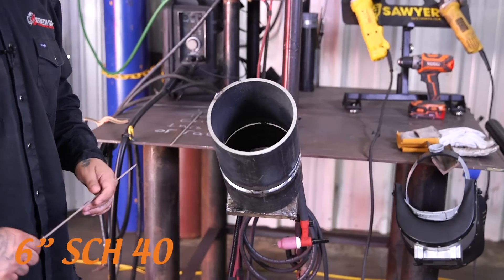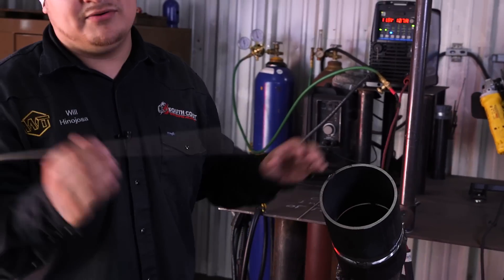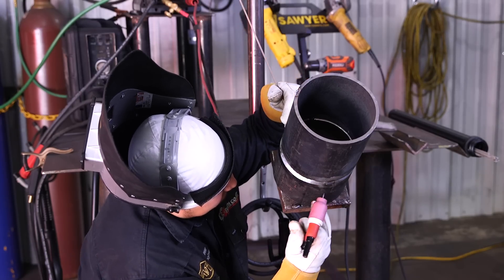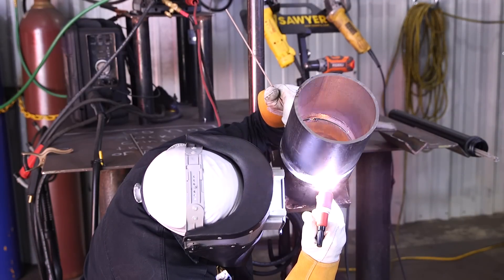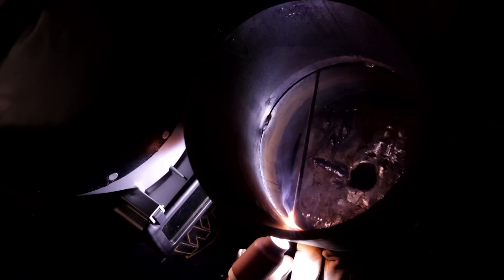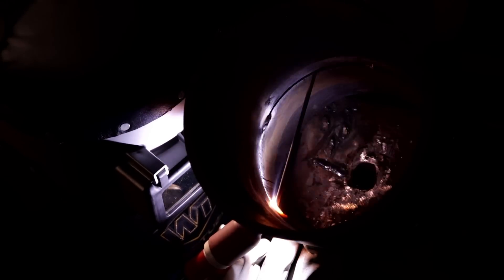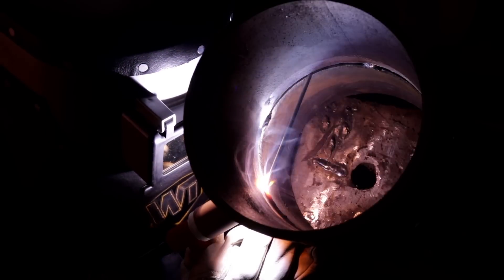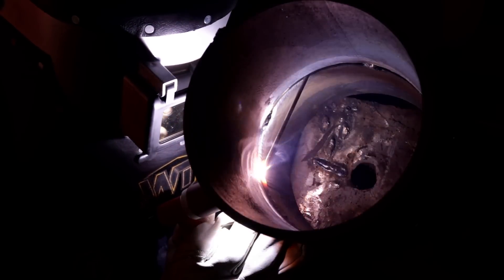Slag on TIG Welding? | Stainless Flux Coated TIG Rod | No Purge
Will is back to showcase for you guys a filler rod you may not be too familiar with. 316 Stainless steel flux coated rod aka dirty wire. What are these rods used for? How do they burn? What technique is best? Let's find out!